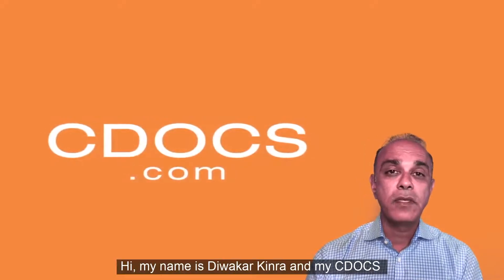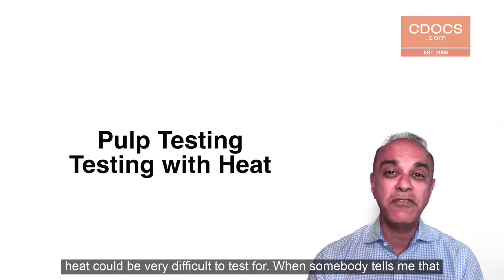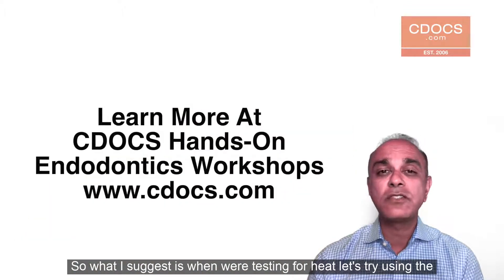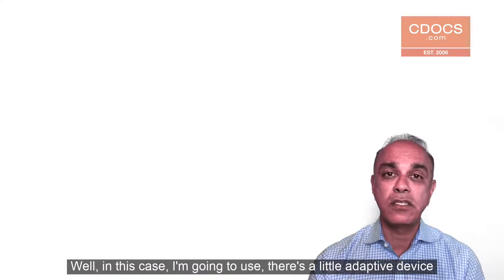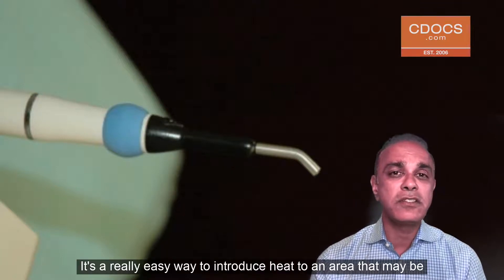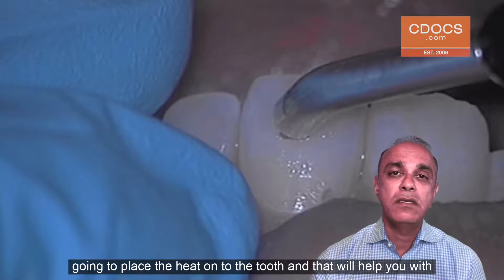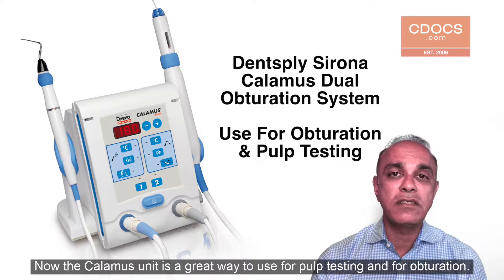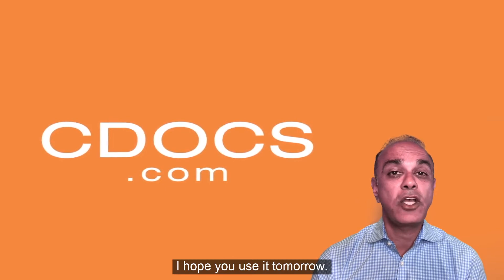Tip of the Day: Heat Testing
This video will show a tip on how to pulp test a tooth with heat.